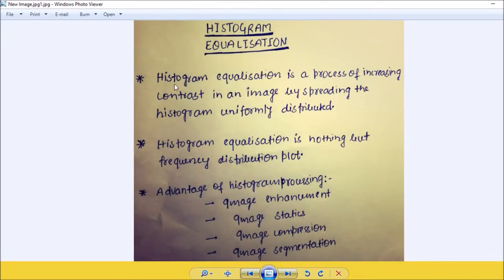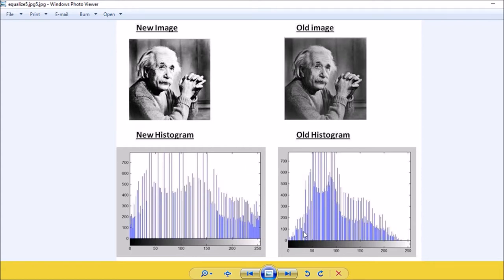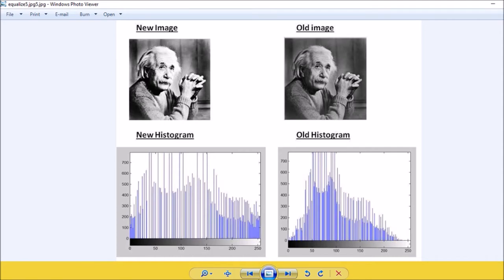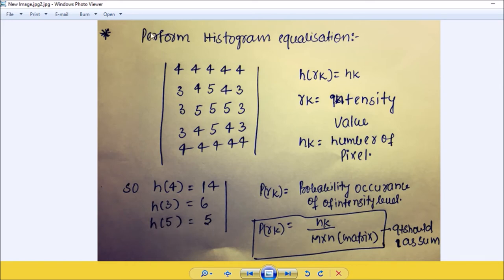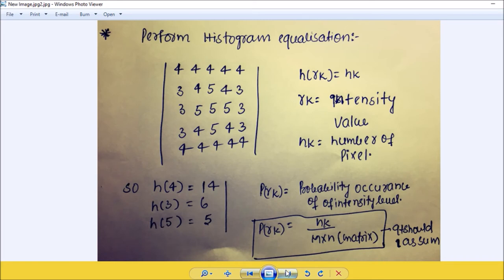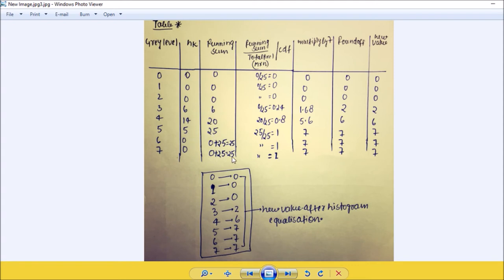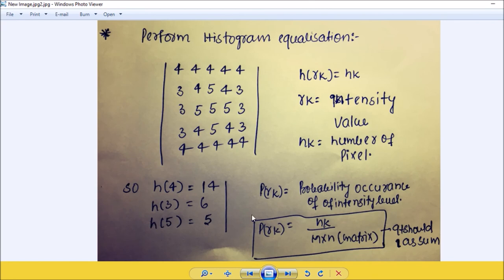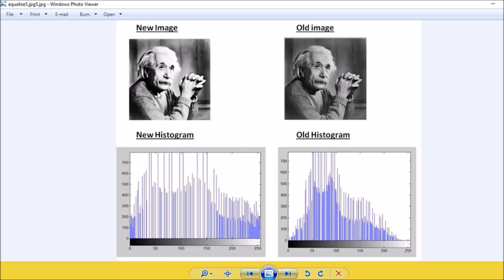* Histogram equalization , Explain with Example ? *